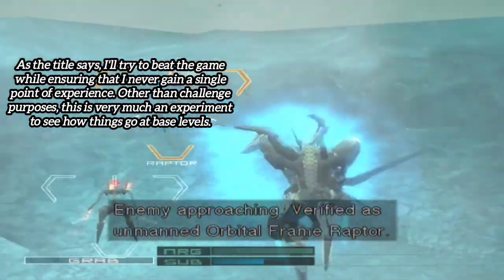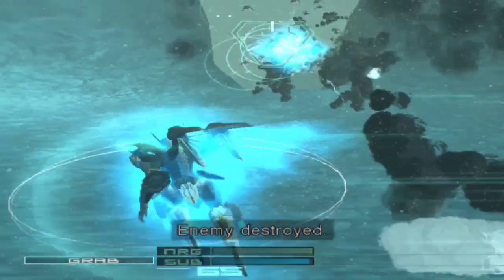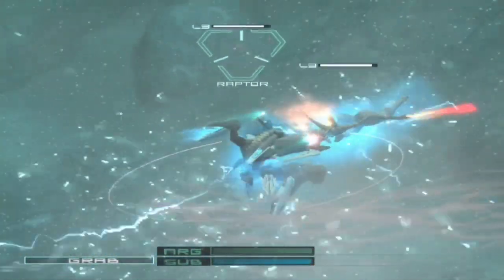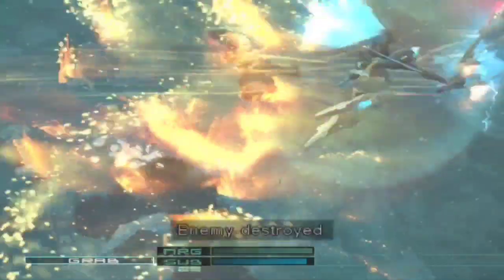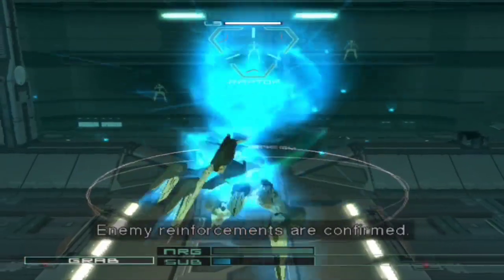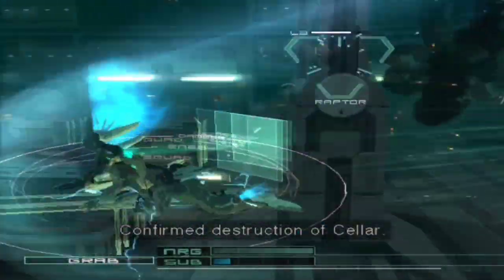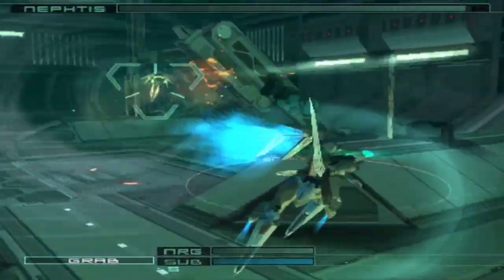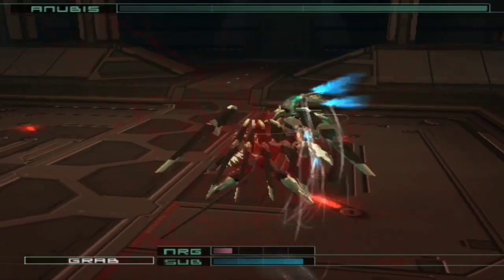Zone of the Enders 2 - Extreme, Level 1 run - Part 1